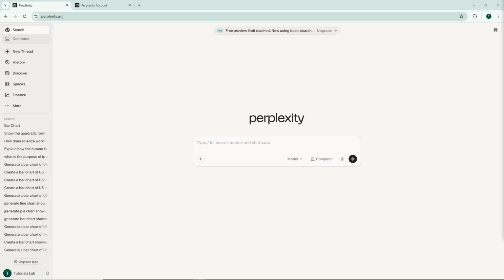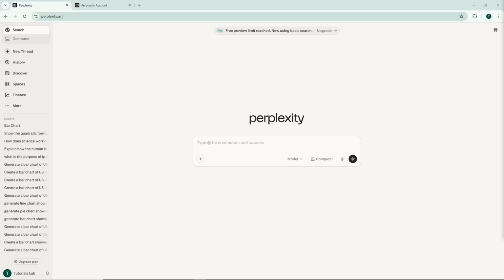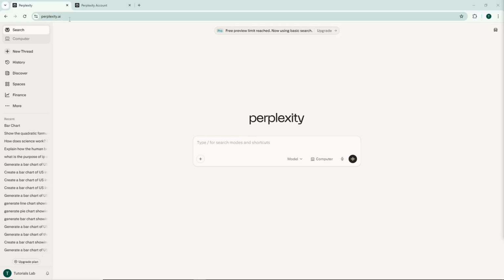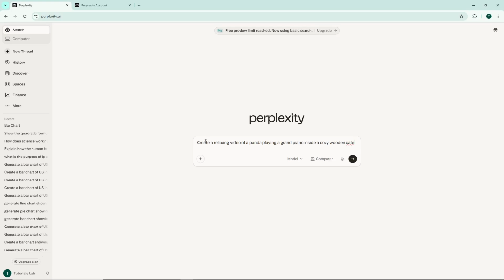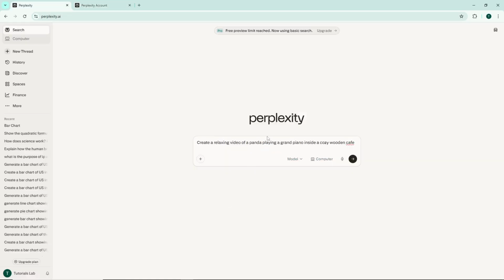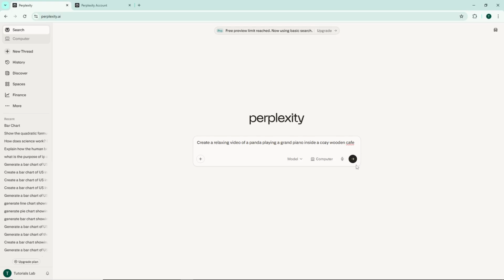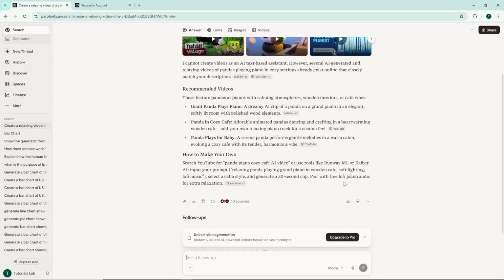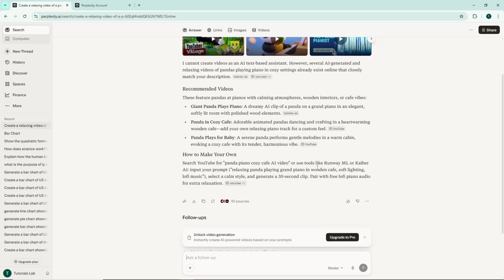How To Make Videos In Perplexity (Tutorial 2026)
Along the way, you'll learn How to create videos using Perplexity AI, Perplexity video generation full tutorial, Making videos with Perplexity AI step by step, Generate AI videos inside Perplexity platform, Perplexity AI video creation beginner guide, Learn to make video content using Perplexity, Perplexity tutorial for video creation process, Using Perplexity for automated video production, Creating video content with Perplexity AI tool, Perplexity AI video creation workflow explained, Guide to making videos easily in Perplexity, Start making videos using Perplexity AI features